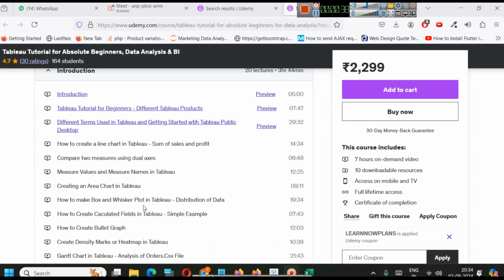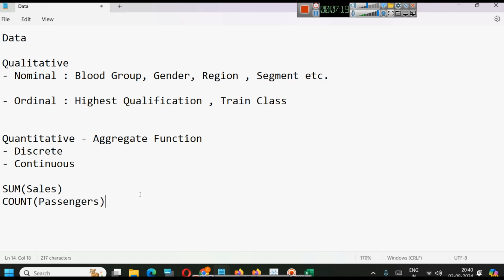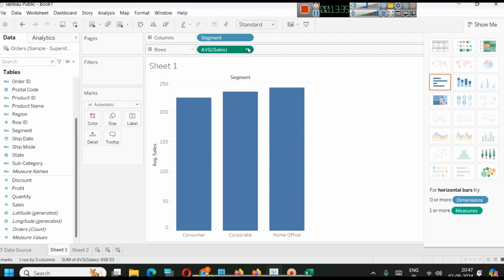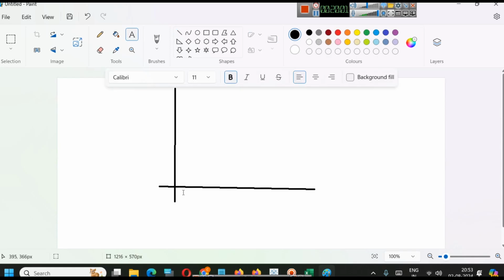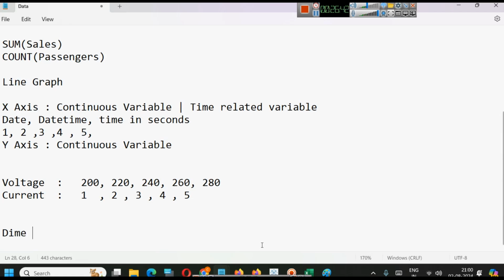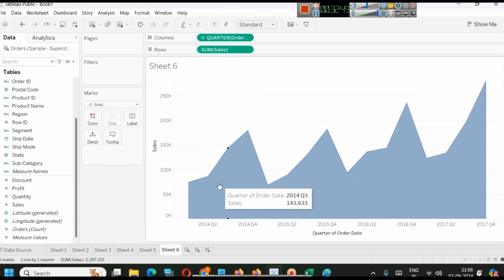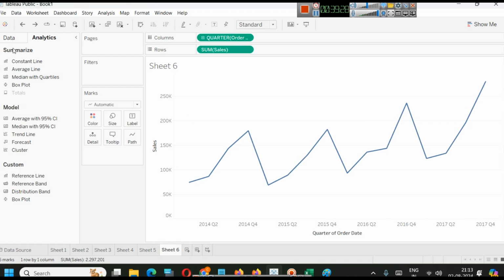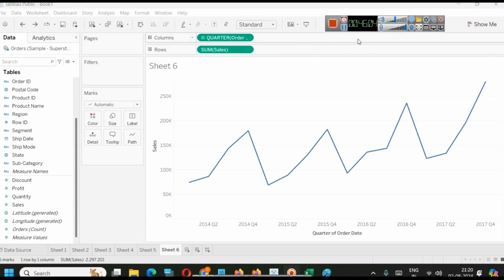Data Analytics Class Day 4 - Line and Bar Graphs with Tableau - 3 August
This video starts with where we left off in the previous class 3